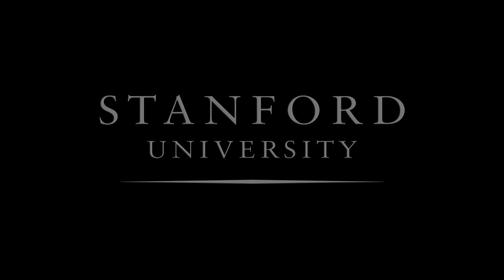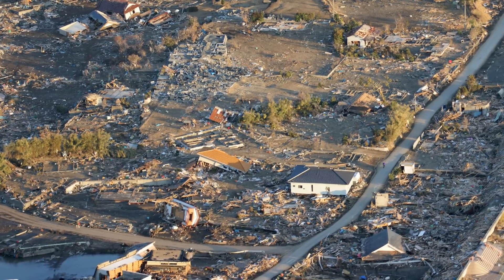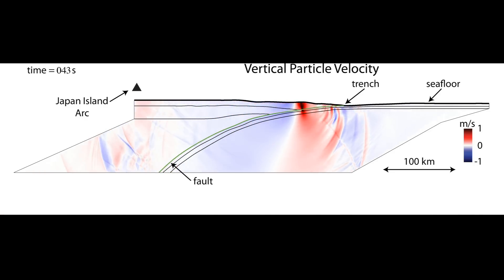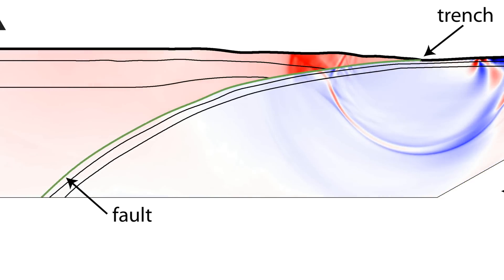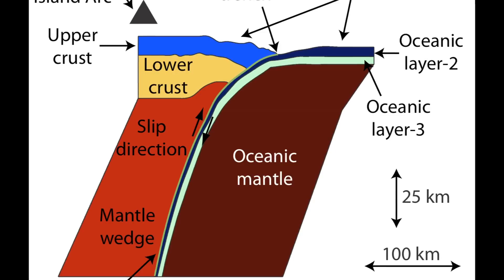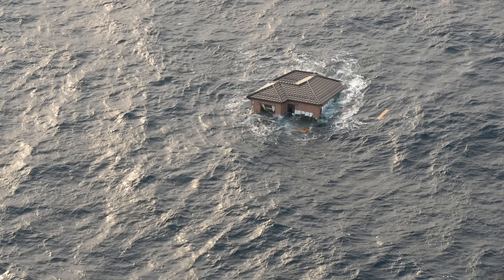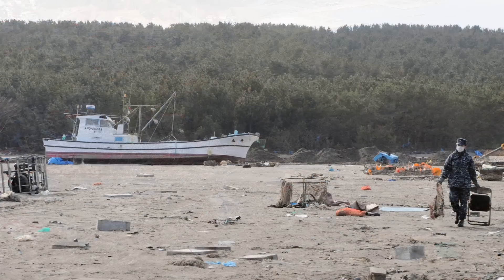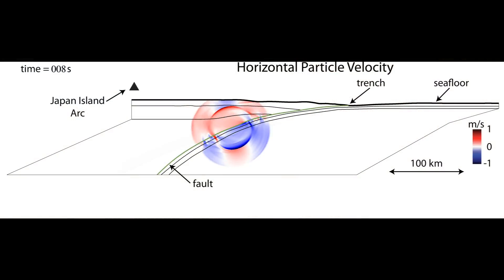Computer Models Help Predict Tsunami Risk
Stanford scientists are using complex computational models to solve the puzzle of the devastating tsunami that stuck Japan earlier this year and predict where future tsunamis might occur.